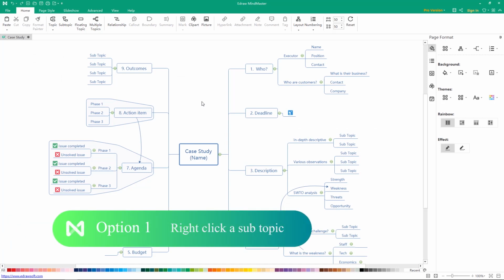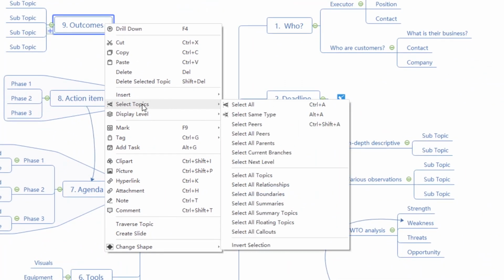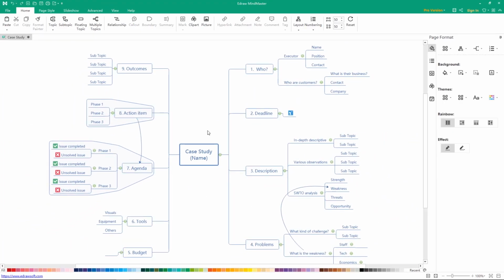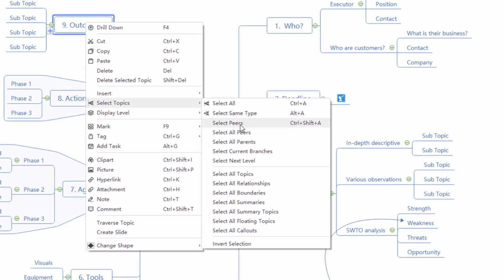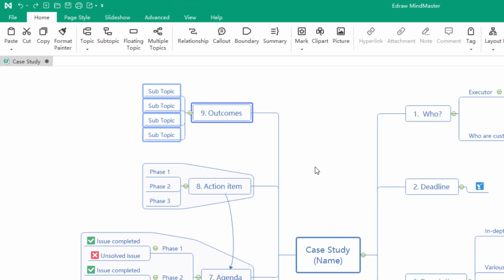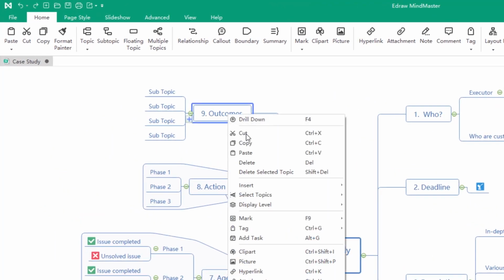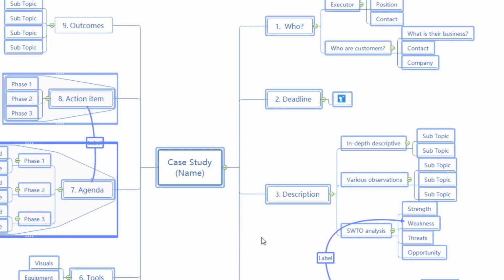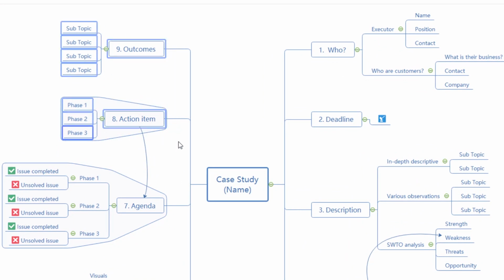How to Effectively Select Mind Map Topics by Types - EdrawMind (formerly MindMaster) Tutorial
Start your productivity trip with 3000+ mind map examples in EdrawMind Mind Map Gallery

About EdrawMind
EdrawMind, a full-featured collaborative mind mapping and brainstorming tool.
With EdrawMind, users can turn complex ideas and information into clear and well-organized mind maps. EdrawMind makes it easier to present and communicate your concepts with visual tools to summarize, simplify, and improve your content.